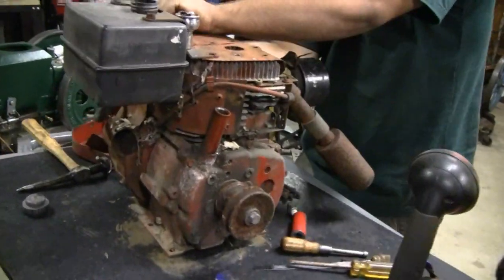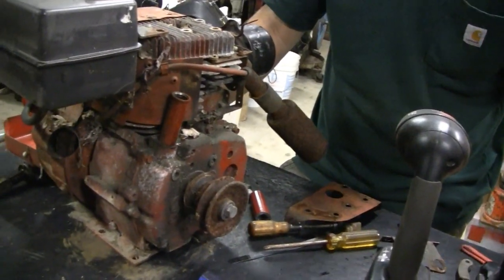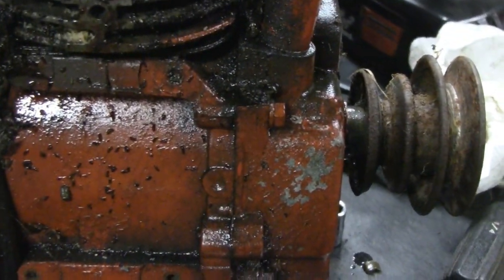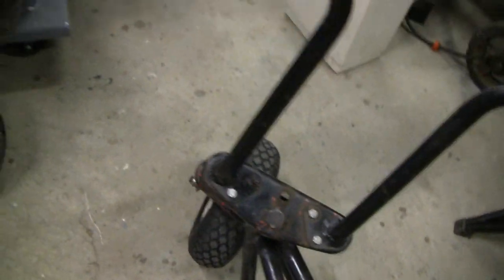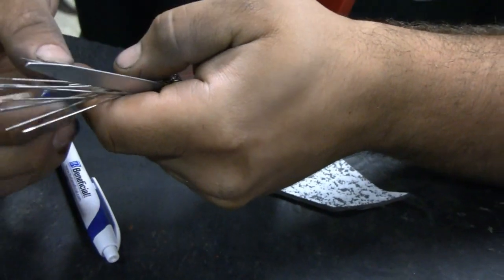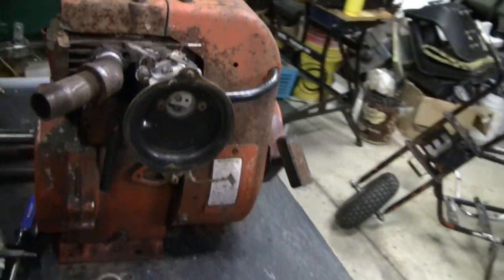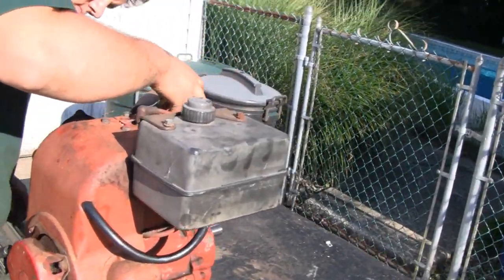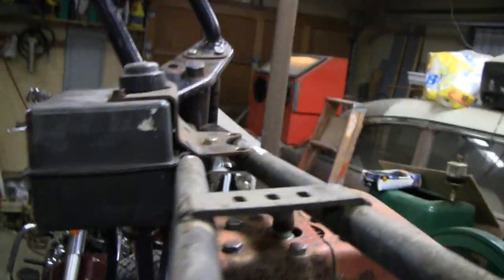MINI BIKE PROJECT (part 2)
Me and Mike Clean up an old engine and install it on the Mini Bike